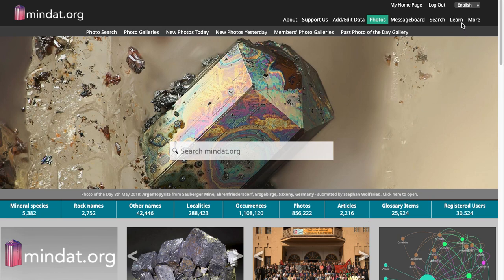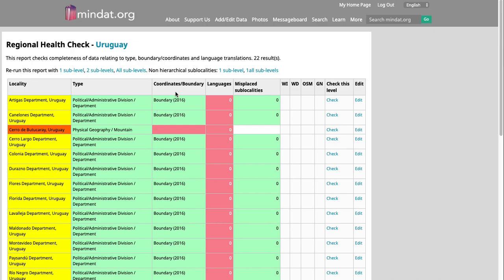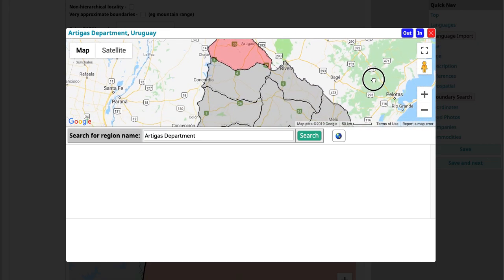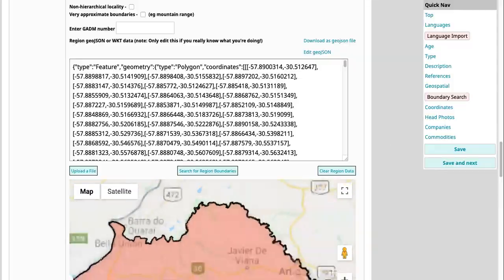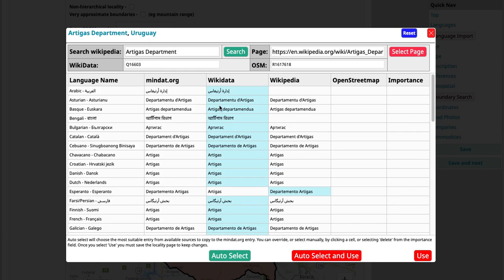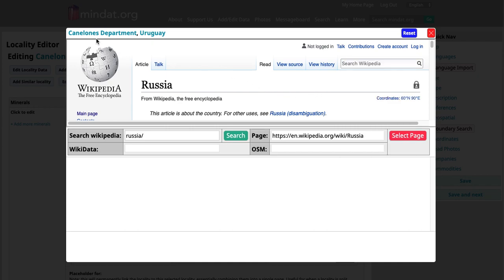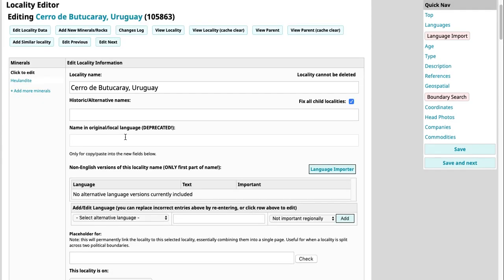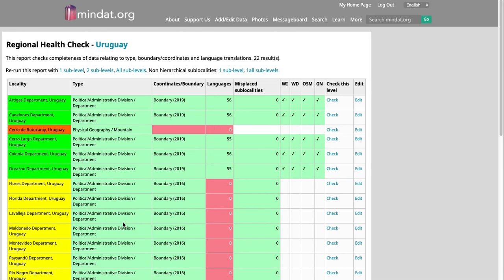Region Editing in mindat.org (2019)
New tools preview for mindat.org locality editors, about to go live April 2019!